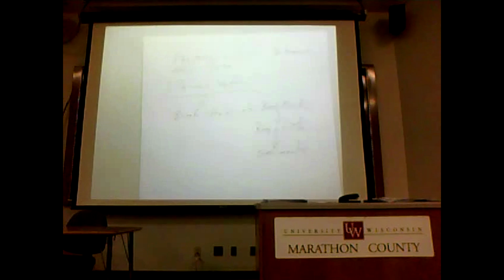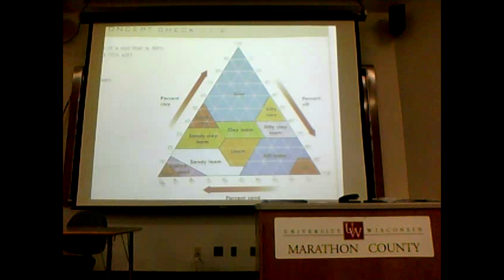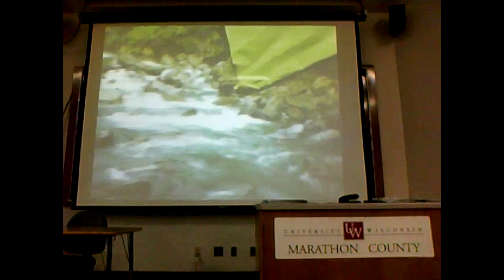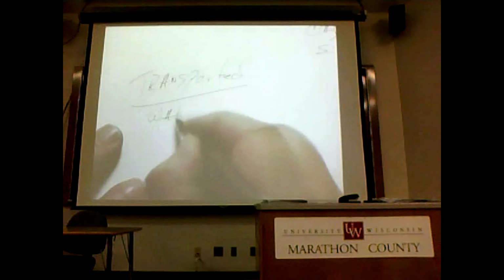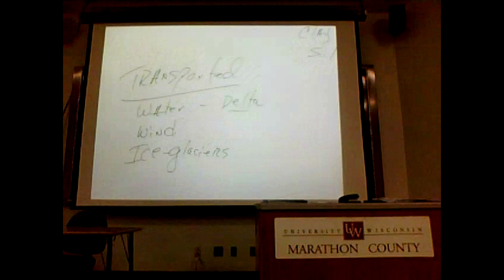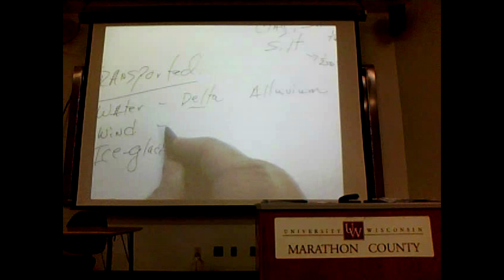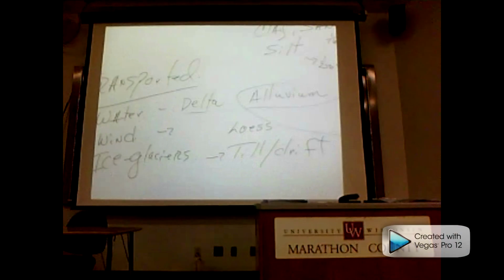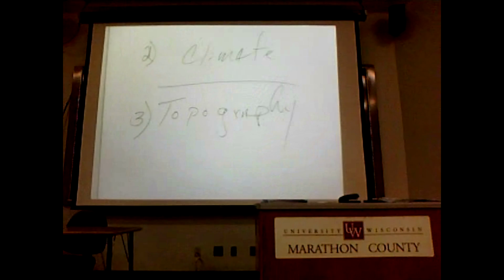10 30 12 2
Second part of the lecture from 10-30-12